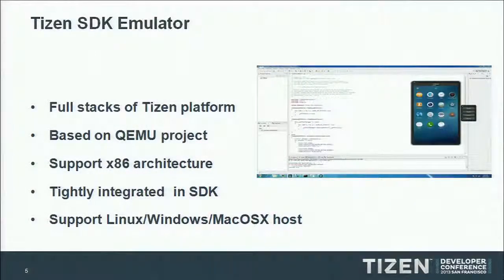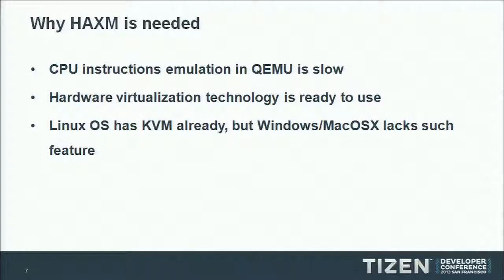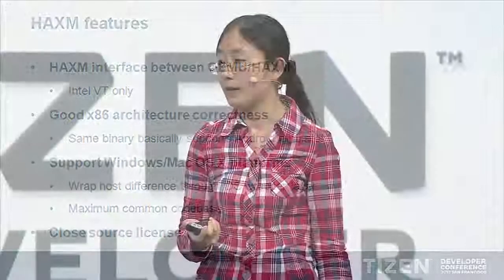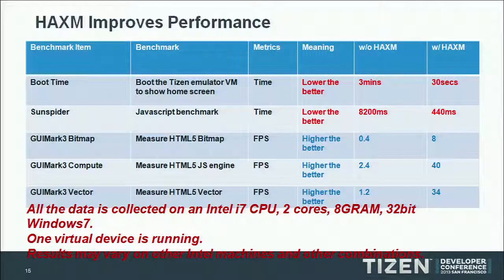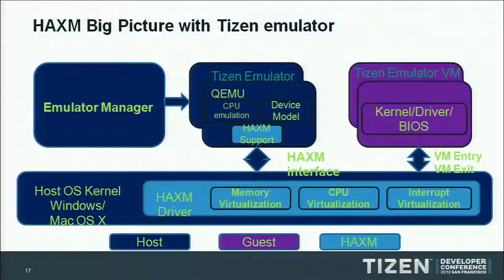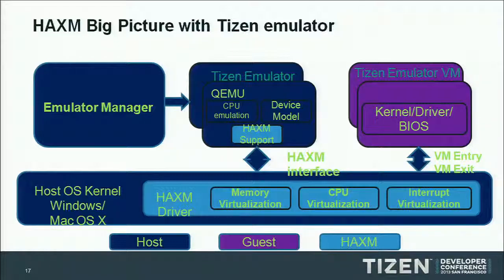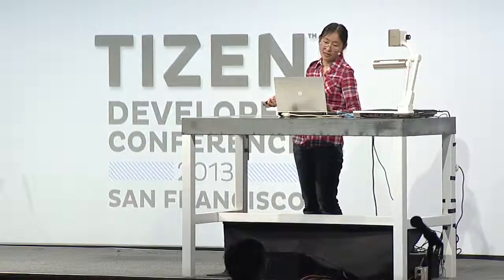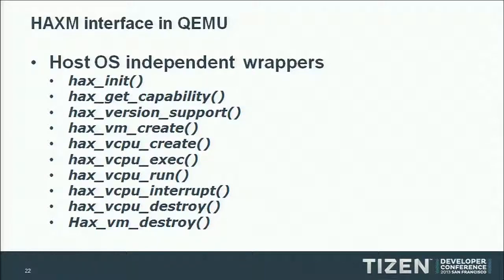TDC13—Xiaohui Xin, Intel: Thursday May 23, 14:15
HAXM Accelerates Tizen SDK Emulator on Windows/Mac